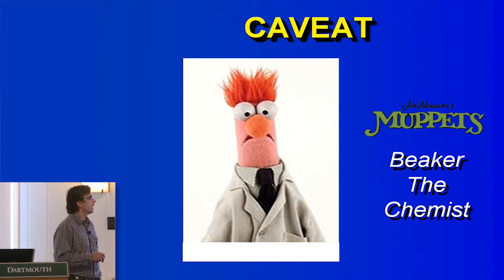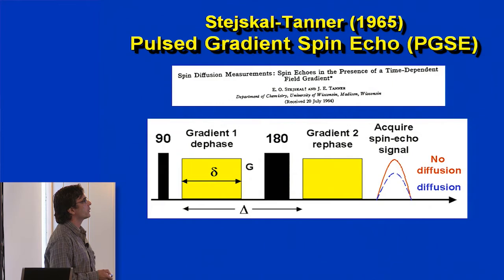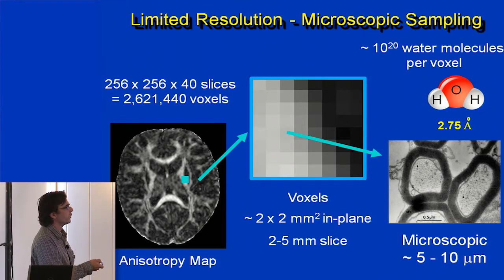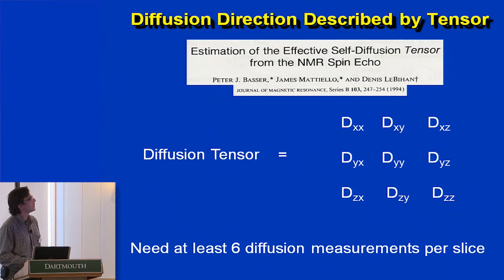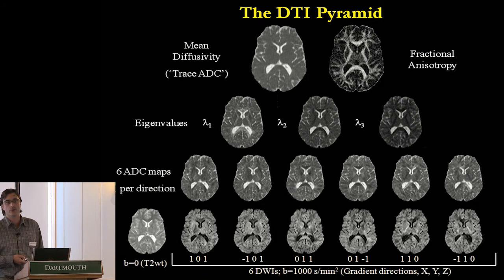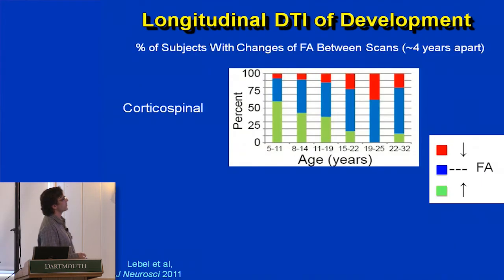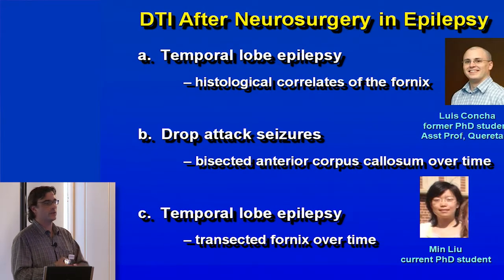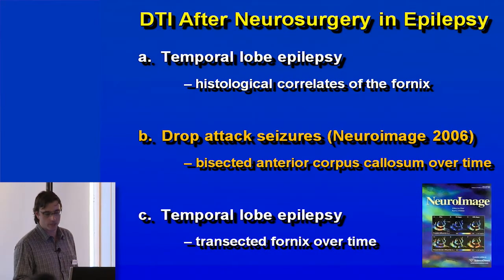Christian Beaulieu (University of Alberta)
The KISS principle applied to diffusion tensor tractography of the human brain